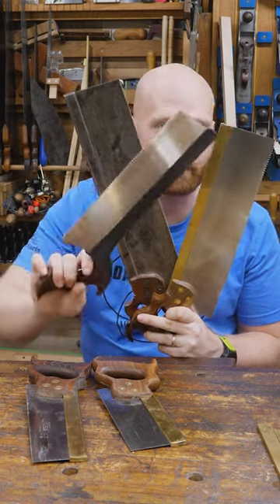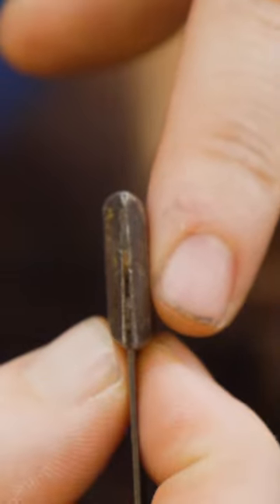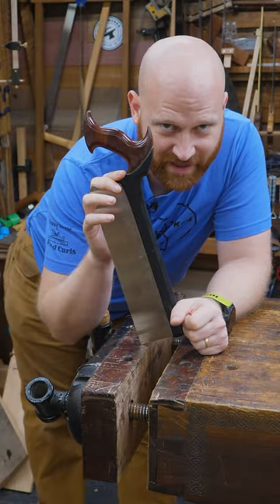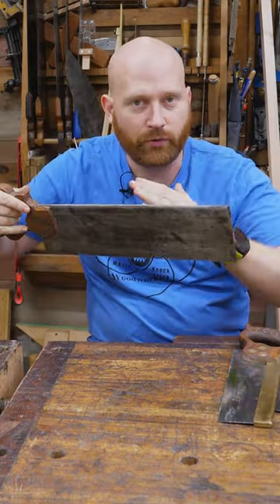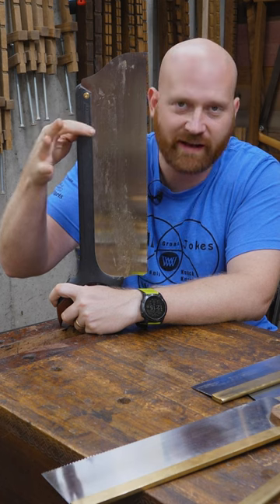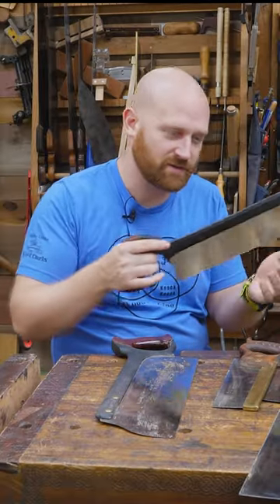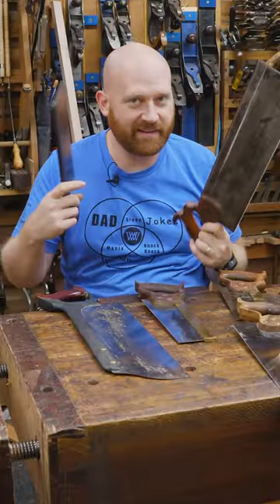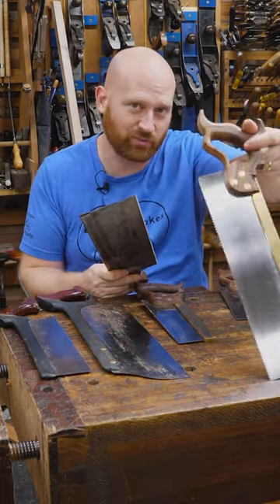Types Of Saw Backs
Miah Beach:

Andrew Wilson
Brian Suker
Kenny-Anjanette Horn
Russell Gough
Ian McElcheran